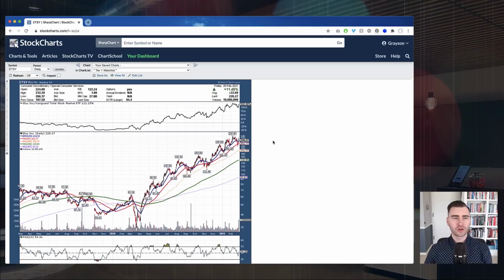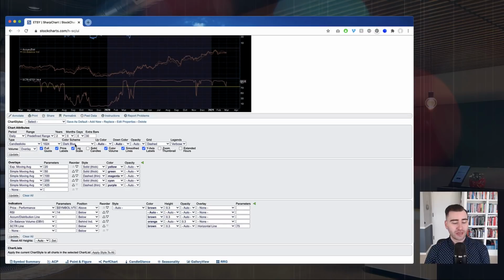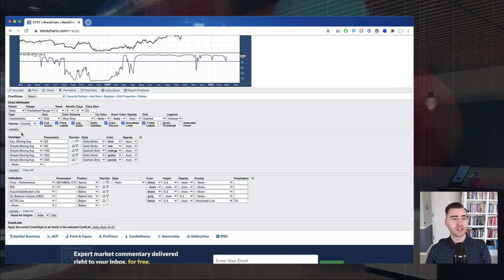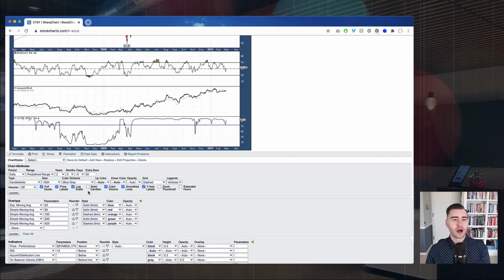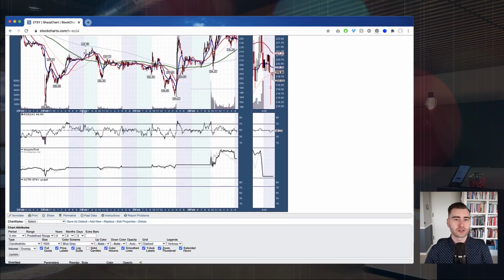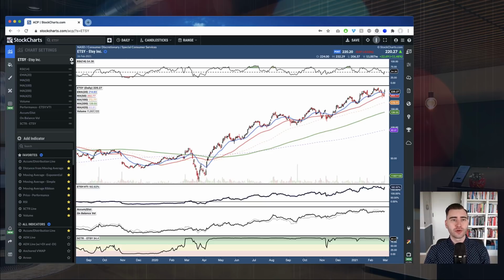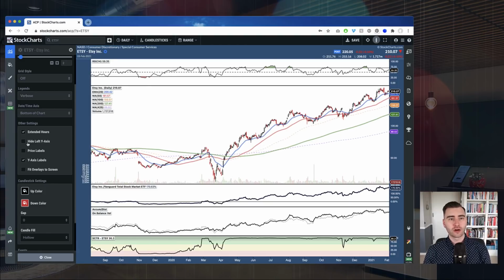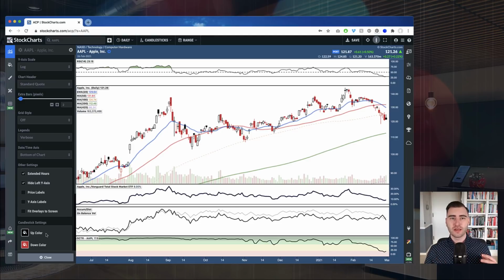Customize Your Chart Settings In SharpCharts & ACP | Grayson Roze | StockCharts In Focus (03.05.21)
This week on “StockCharts In Focus”, Grayson walks you through the chart settings menus of both SharpCharts and ACP, showing you how to fully customize your charts to match exactly the way you want to see the markets. This helpful tutorial also includes useful tips and tricks to make sure you're getting the most out of both charting platforms on StockCharts.

0:00 - Intro
01:58 - SharpCharts: Chart Attributes
02:45 - Chart Period, Chart Range, Years, Months, Days and Extra Bars
04:46 - Chart Type, Size, Color Schemes, Up Color, Down Color, Opacity, Grid & Legends
10:56 - Volume, Full Quote, Price Labels, Log Scale, Zoom Thumbnail, Extended Hours
20:56 - A SharpChart Trick
22:40 - ACP: Chart Settings Section
24:15 - Accessing ACP Chart Settings
25:40 - Y-Axis Scale, Chart Header, Extra Bars
27:13 - Grid Style, Legends, Date/Time Axis
28:18 - Other Settings
32:41 - Chart Type Settings
33:10 - Events